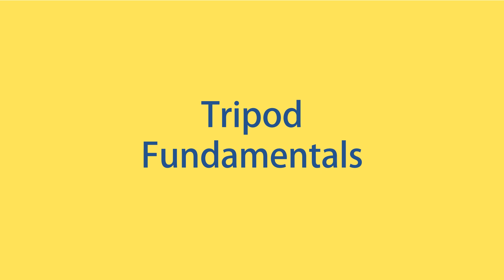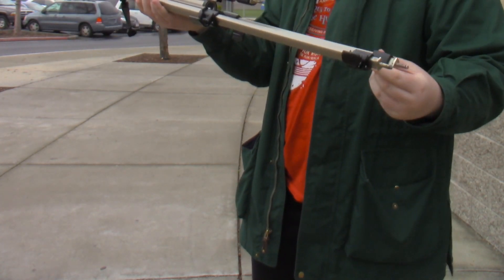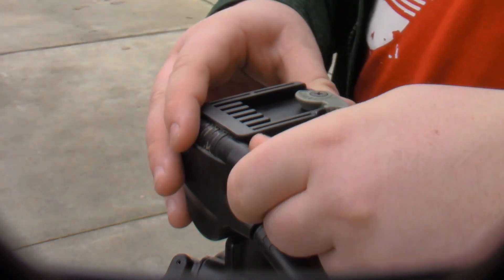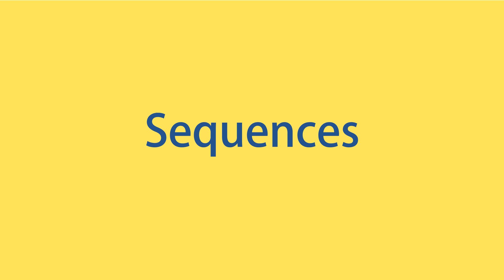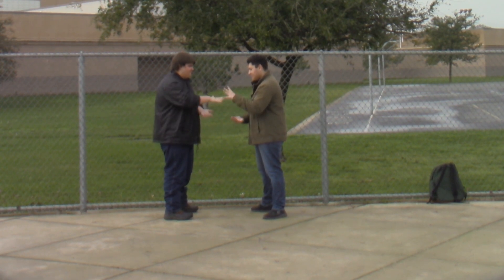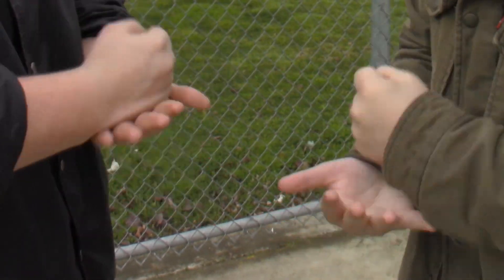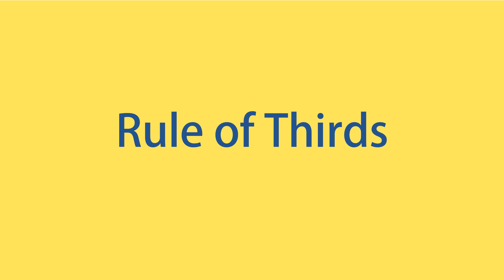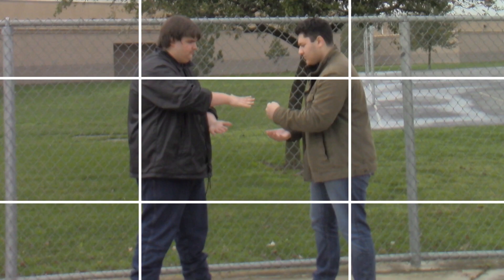Behind the Scenes: Fundamentals